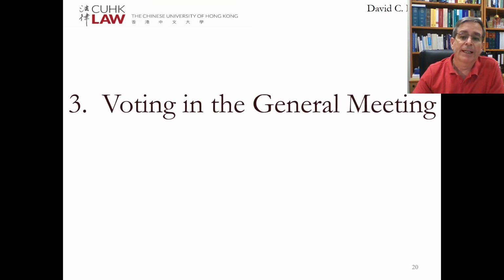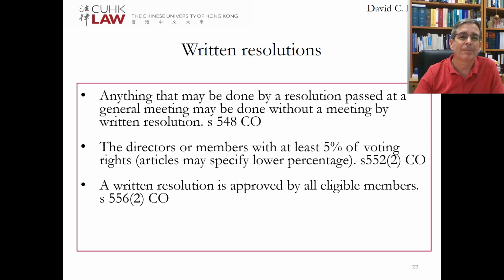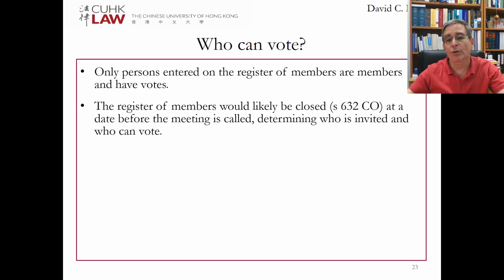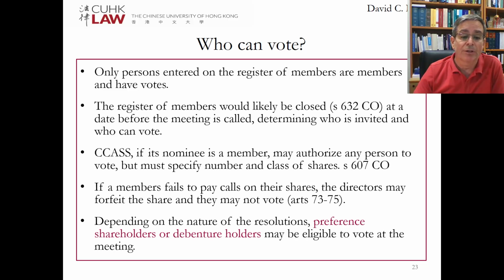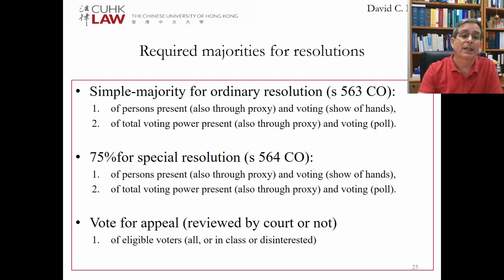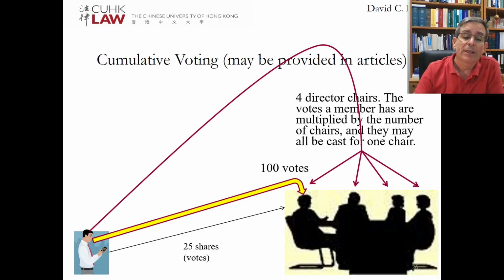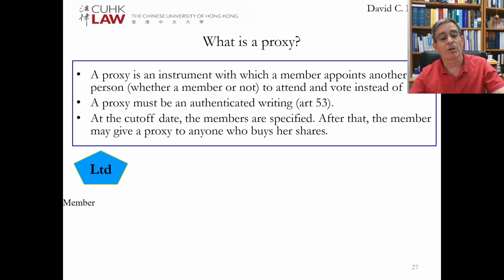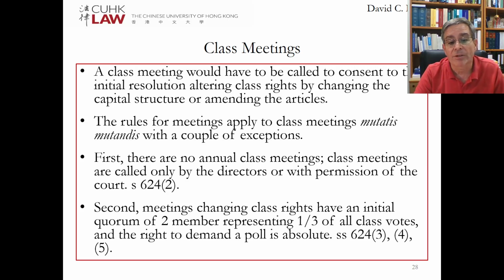Hong Kong Company Law Lecture 10 General Meetings, Part C